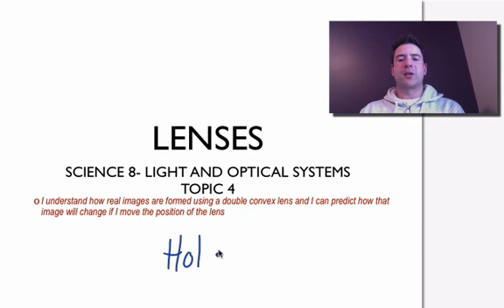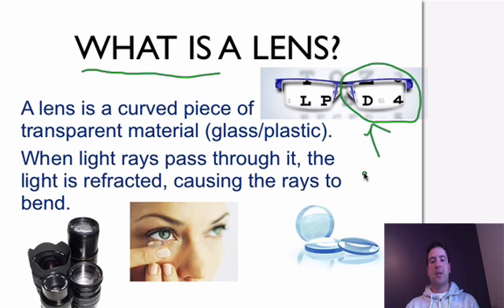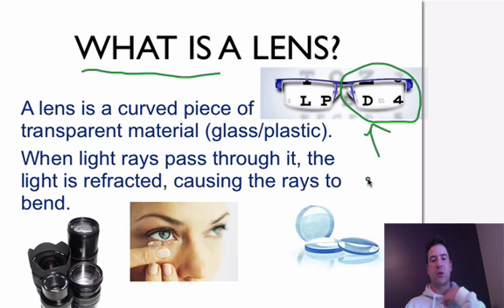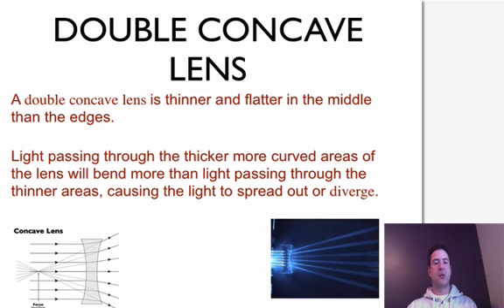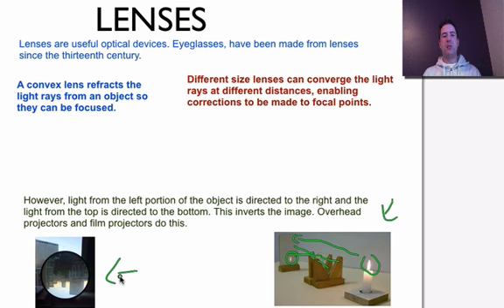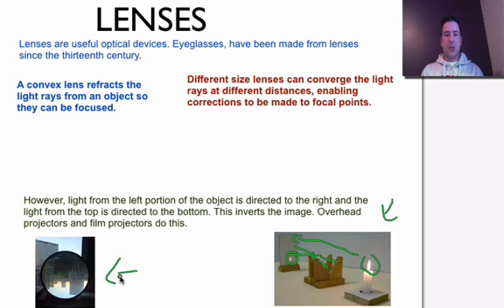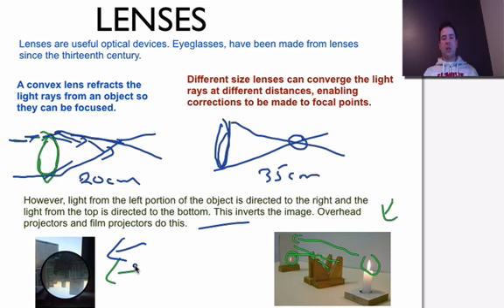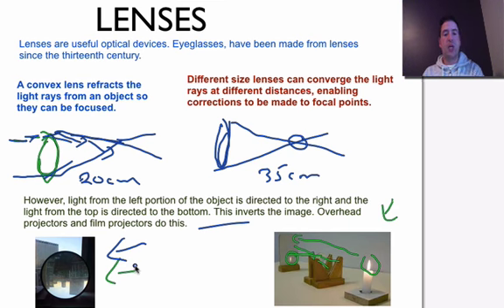Science 8-Light and Optical Systems- Topic 4- Lenses